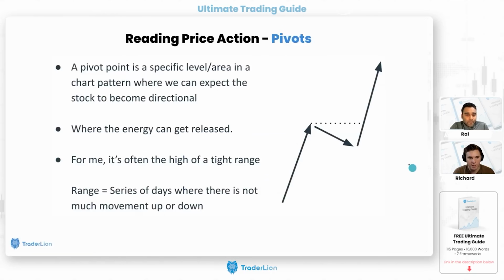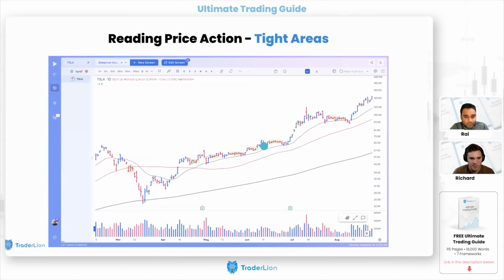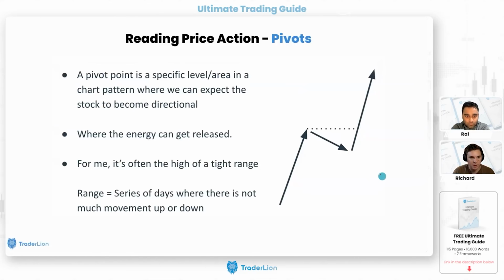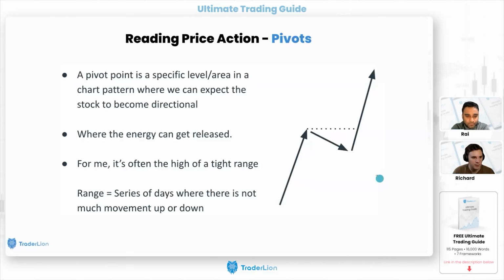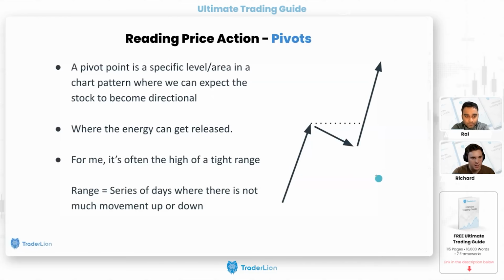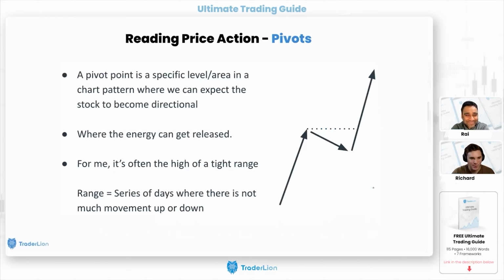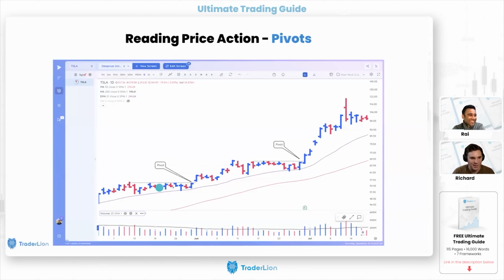How to Trade Tight Areas in Stocks for Profitable Trades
Want better entries with less risk? Master the art of trading tight areas—the most powerful signal of institutional accumulation. In this hands-on, example-driven session, the team walks through how to identify and trade tight zones in stocks before the breakout happens.

You’ll learn what tightness really means (hint: it's not just price going sideways), why volume drying up is a green flag, and how top traders use expectation breakers to build conviction. From Tesla’s 2020 run to live bar-by-bar walk-throughs, this video shows how to plan trades in advance, track pivots with precision, and act with confidence when the breakout hits.

🔍 What You’ll Learn in This Video:
✅ Why tight price action signals subtle accumulation
✅ How to use volume behavior to confirm the setup
✅ What defines a pivot—and how to track it day by day
✅ How to plan your actions if the tight area resolves up or down
✅ Bar-by-bar practice tips to build instinct and execution edge

This is a core skill of elite technical traders—and once you learn it, your watchlist and entries will never be the same.

Timestamps:
00:00 – Intro: Why tight areas signal subtle accumulation and strong future moves
01:11 – What tightness means: Sellers exhausted, institutions quietly buying
02:21 – The basketball analogy: Repetition builds instinct for reading setups
03:35 – Tesla 2020 example: Multiple tight zones lead to breakout and trend
05:54 – Volume behavior: Low during tightness, high on breakout = ideal setup
07:17 – Trade planning: What you’ll do if the tight area resolves up or down
09:06 – The real-time test: Can you identify tightness before the breakout?
10:14 – Why top traders obsess over tightness: It’s the foundation of high R/R entries
11:26 – Why tightness = accumulation: Supply dries up, demand builds
12:38 – Pivots defined: Where supply/demand shifts and breakouts ignite
14:25 – Bar-by-bar replay: How to track, plan, and time breakouts in real time
18:47 – Breakout triggers: Volume surge + pivot break = confirmation
20:38 – Final tip: Learn to identify tight zones and expectation breakers early